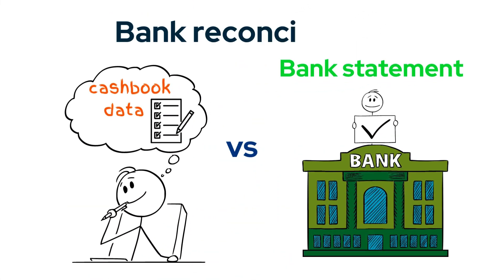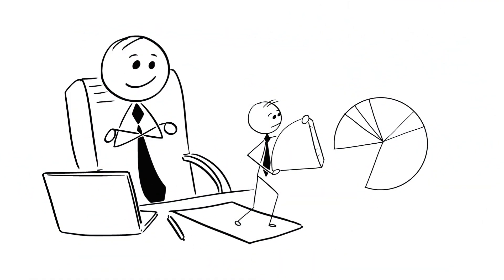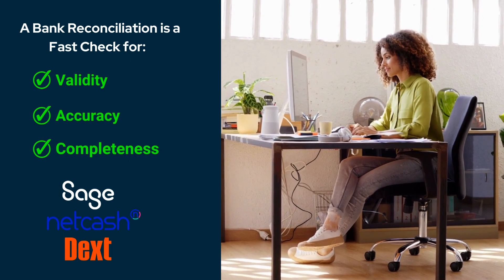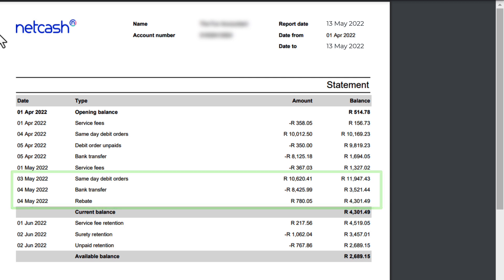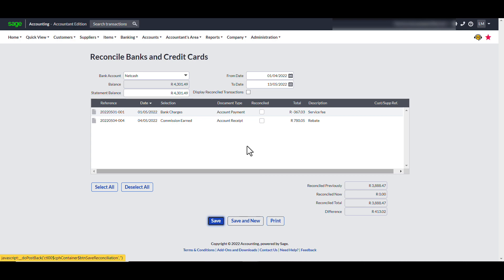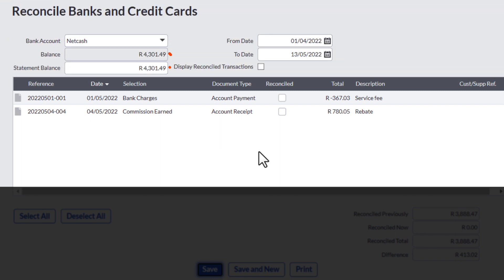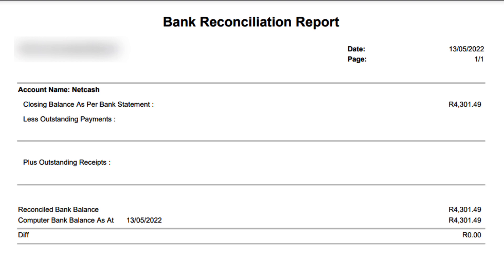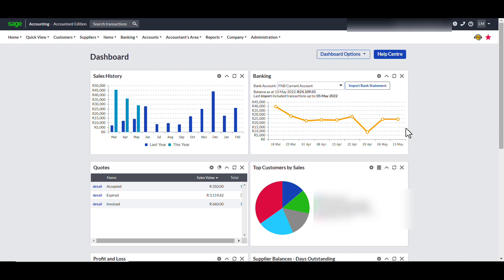Sage bank reconciliations for beginners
Our final step concerning bank transactions in our business' books is to ensure its accuracy by performing bank reconciliations.

I am going to introduce an easy way of doing bank reconciliations with Sage Accounting. Reinforcing why Sage is so highly regarded, because the Sage version I am using makes bank reconciliations a breeze, removing technicalities and accounting jargon. Are you ready for this? okay let’s go...